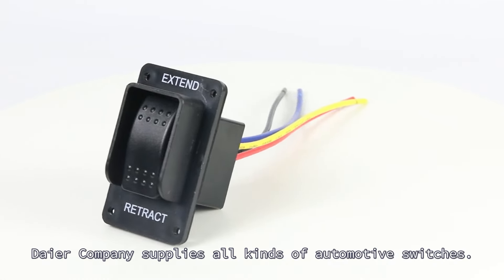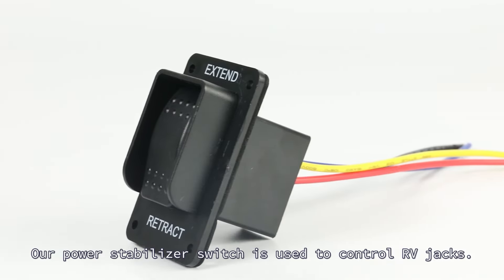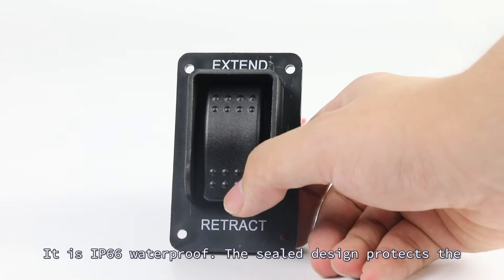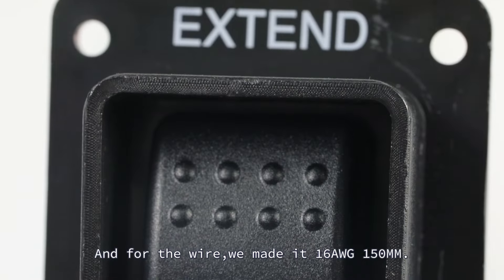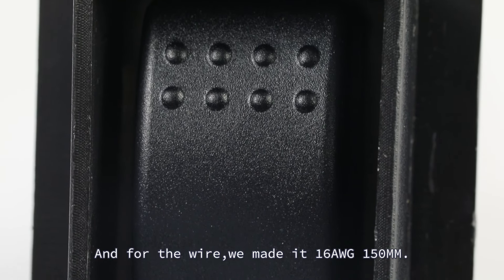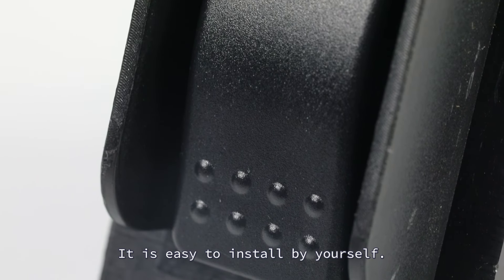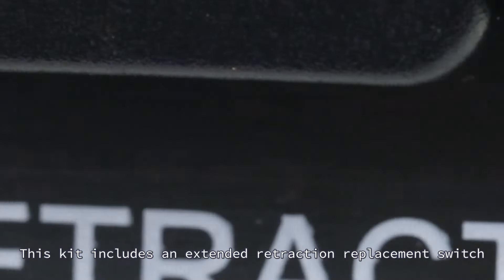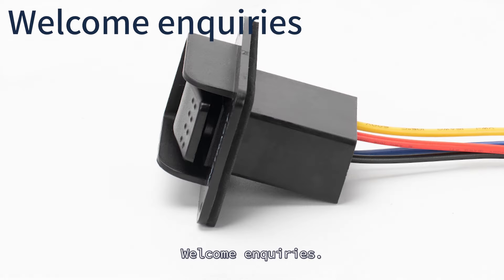PN-DR-A12106GB Single Rocker Switch With Panel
The single group rocker switch with panel used for 20A/12V DC, DPDT, 3 positions (OFF) -ON- (OFF) with mounting aluminum plate. This pre-wired rocker switch is a polarity reversing switch design, and the wire is also a special terminal design for easier installation.

Material: Plastic and Metal
Rating: 20A,12V DC
Terminals: 6 Pin, 4 Wires
Feature: Polarity Reversing, with Aluminum Plate
Protection: Waterproof; Weatherproof; Dustproof
Function: DPDT, (ON) / OFF / (ON), Momentary 3 Position
Special Design: Sealed Switch Back, Terminal Design Wires
Mounting Hole Size: 1.47″x0.86″ (37.2MMx27.2MM)

🔹Safety Protection - The single switch panel has a built-in fuse, which is easy to replace and prevents overheating, overcurrent, and short circuit.

🔸Strong Durability - The rocker switch panel is made of reinforced aluminum plate and pins with good conductivity to ensure its durability.

🔹Water Resistance - The switch panel adopts waterproof marine switches and a splash-proof panel, which can be well adapted to the marine environment.

🔸Widely Used - This switch is suitable for 12V-24V systems and widely applicable for cars, TV/ATV, trucks, trailers, RV, boats, yachts, etc.